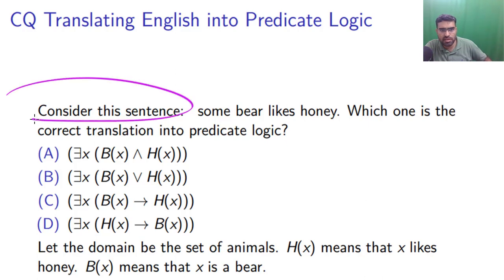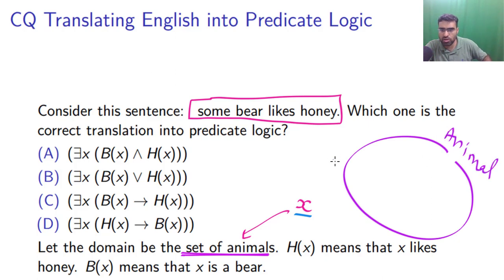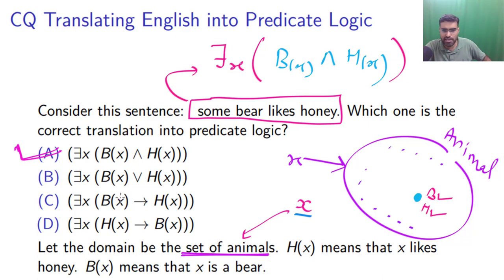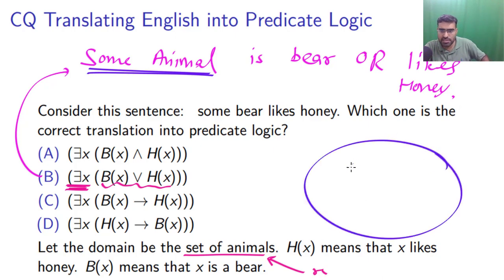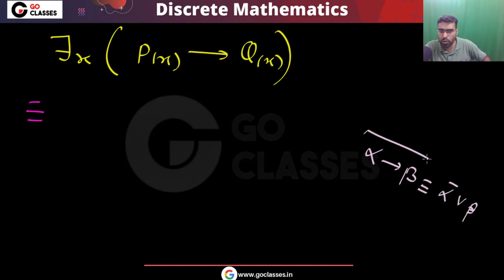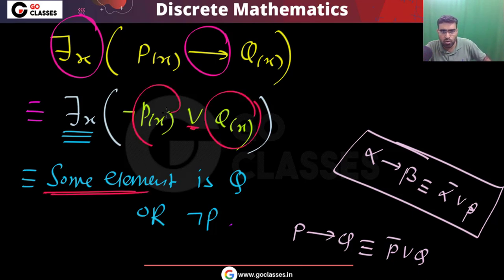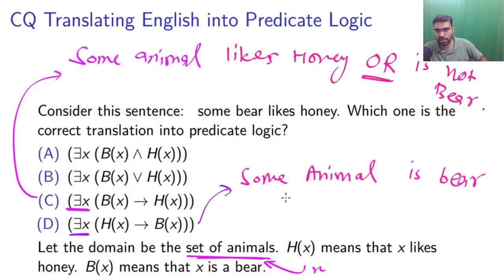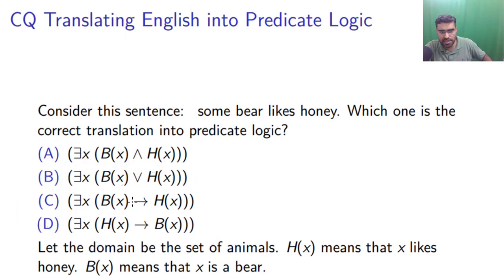Solution 16 - Predicate Logic - Daily Practice Q | Waterloo Alice Gao CS 245 | Discrete Mathematics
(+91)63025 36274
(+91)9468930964